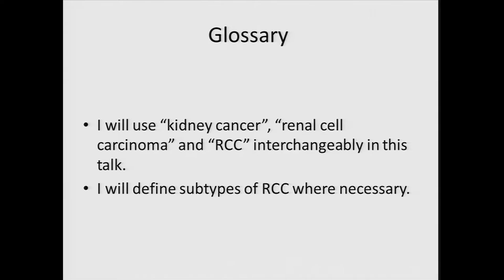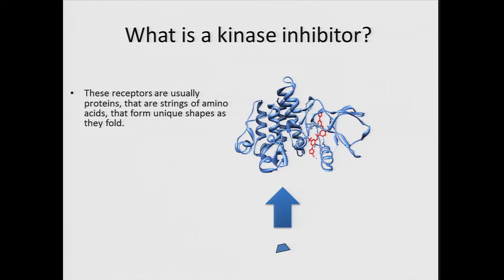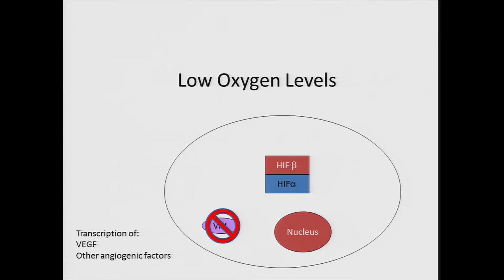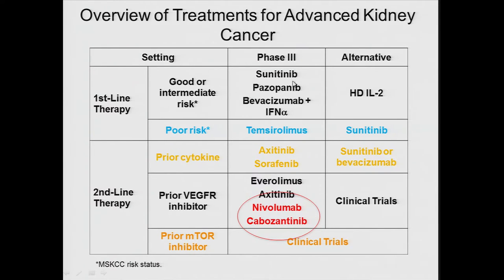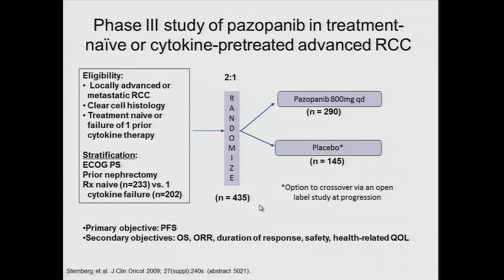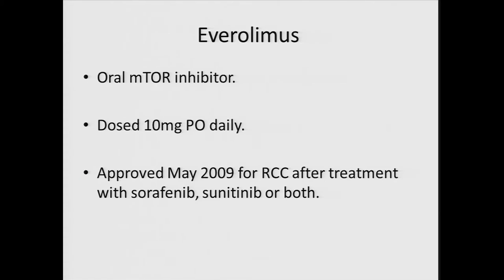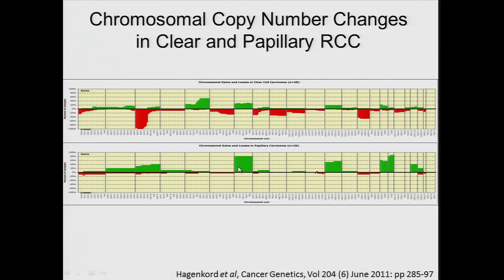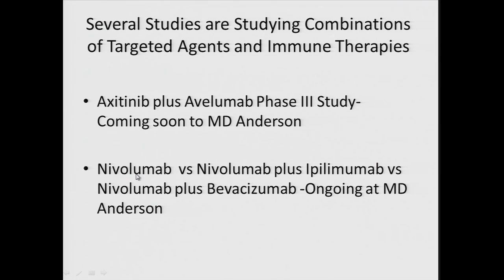Targeted Therapies For The Treatment Of Kidney Cancer, Eric Jonasch, MD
The world's largest, most respected, and fully accredited kidney cancer charity.